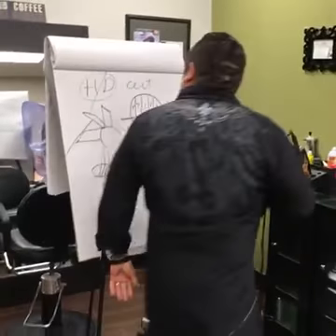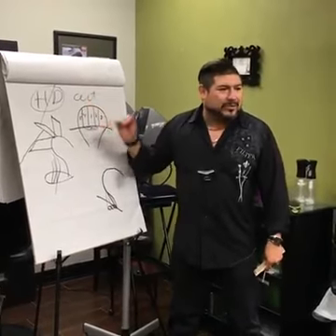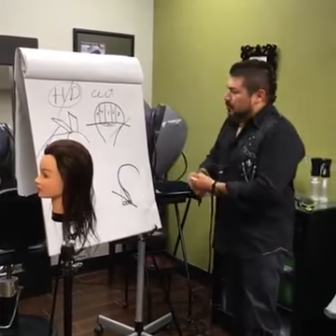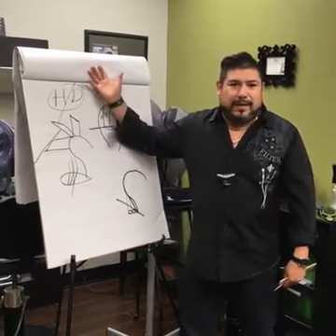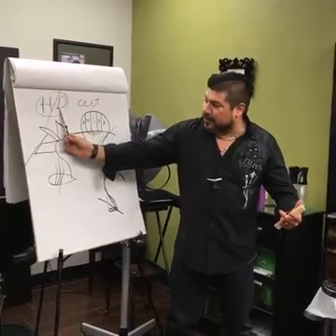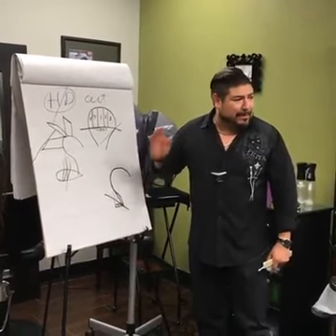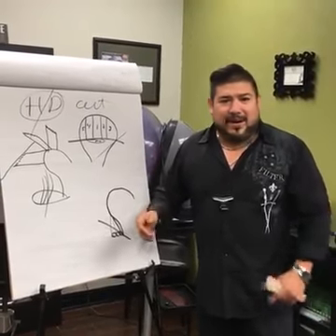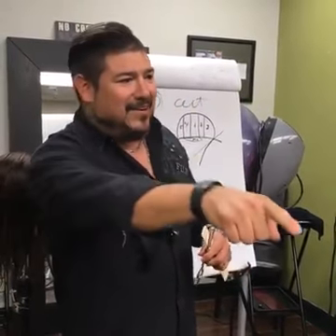Salon Recruitment Training